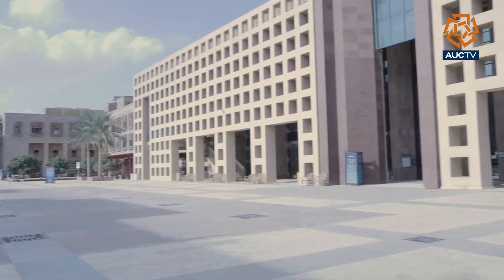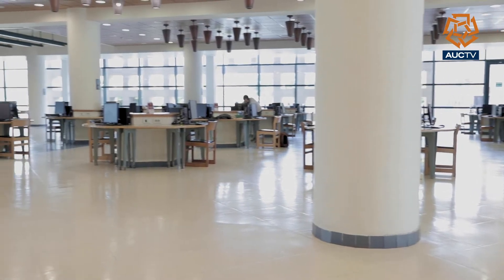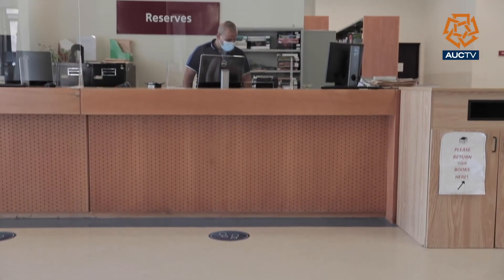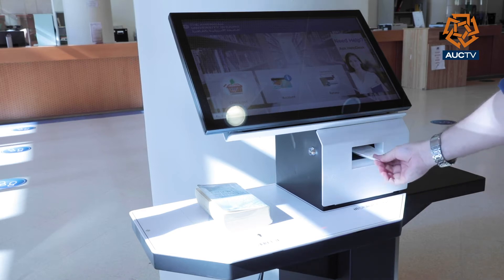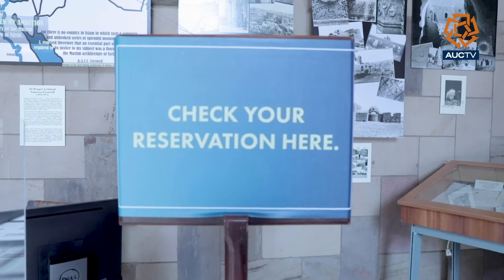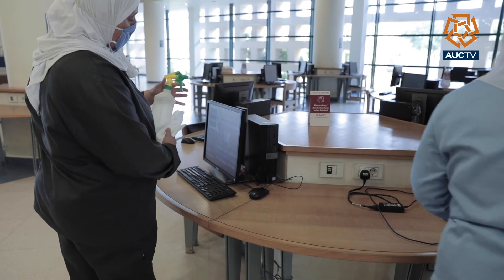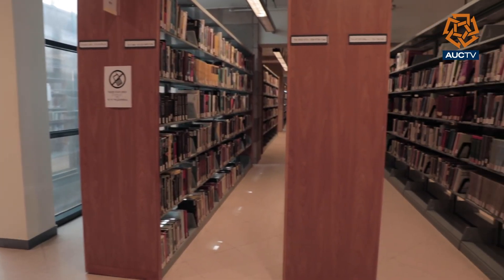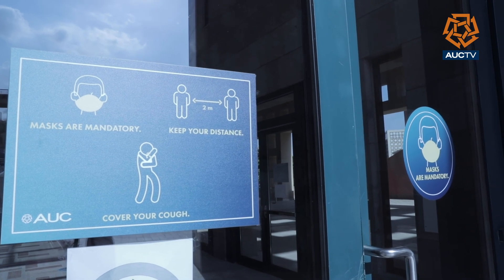AUC Library During the COVID-19 pandemic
As most educational places, The library at AUC faces many challenges in the current situation of COVID-19, how do they confront it ? That's what we will know in the upcoming report with Heba Ashor.

مثل معظم الأماكن التعليمية ، تواجه المكتبة في الجامعة الأمريكية بالقاهرة العديد من التحديات في الوضع الحالي لفيروس كوفيد 19 ، كيف يواجهونها؟  هذا ما سنعرفه في هذا التقرير  مع هبة عاشور.